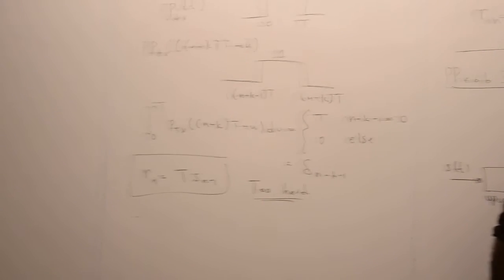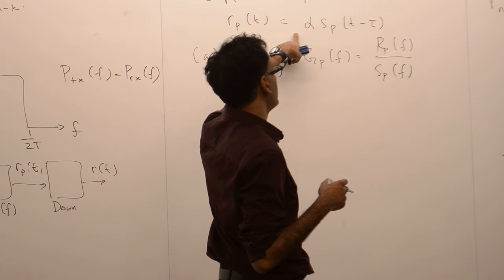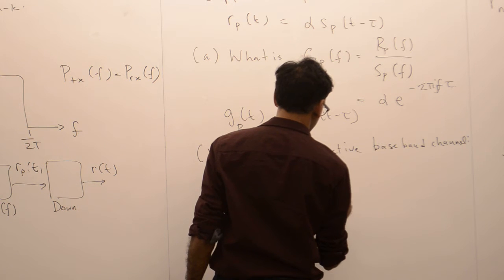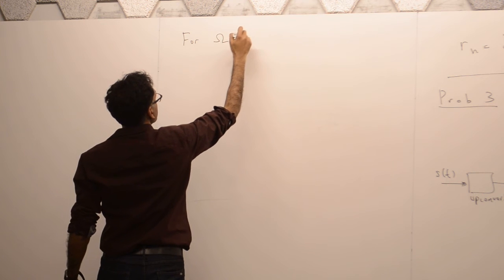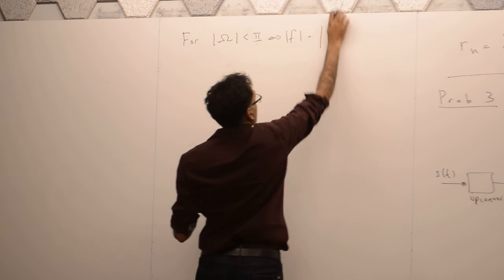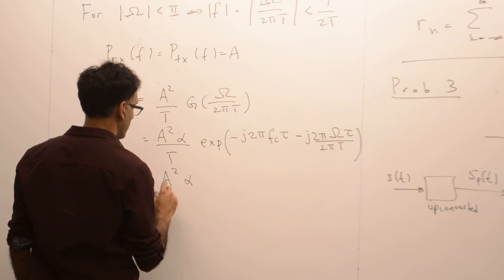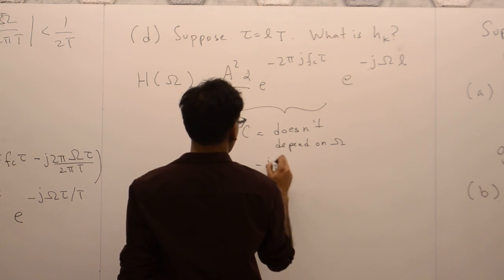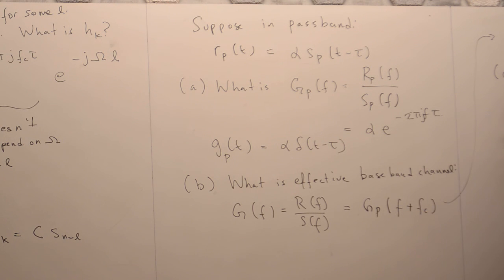EE3404 Review Friday Part 5